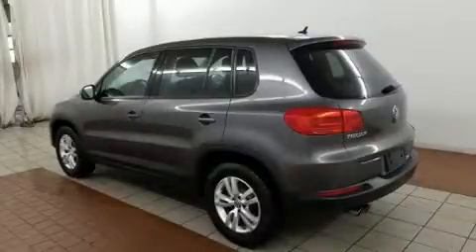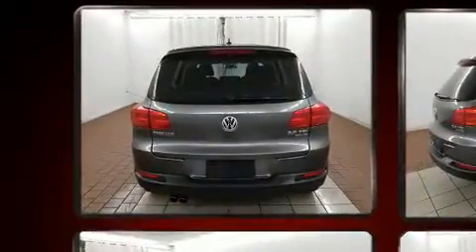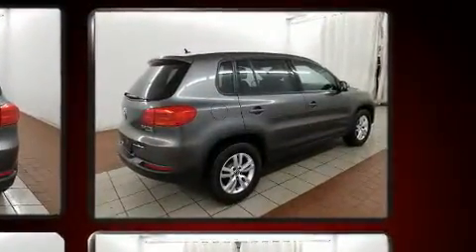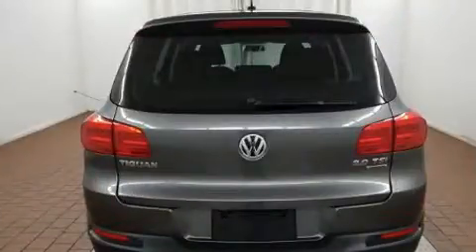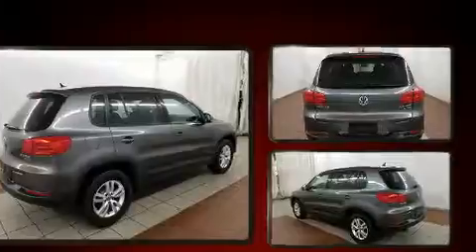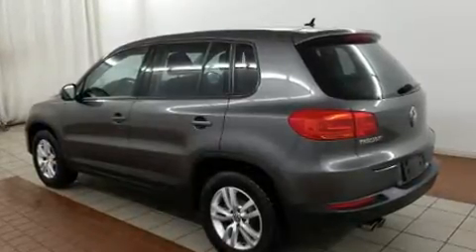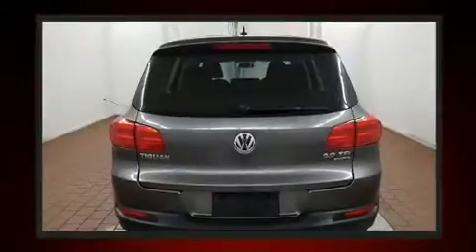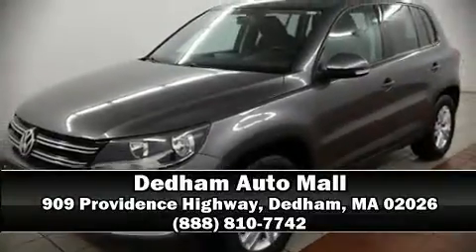2013 Volkswagen Tiguan in Dedham, MA 02026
The 2013 Volkswagen Tiguan. Smooth gearshifts are achieved thanks to the 2 liter 4 cylinder engine, and for added security, dynamic Stability Control supplements the drivetrain. Turbocharger technology provides forced air induction, enhancing performance while preserving fuel economy. All of the premium features expected of a Volkswagen are offered, including: front and rear reading lights, 1-touch window functionality, air conditioning, telescoping steering wheel, cruise control, an overhead console, and much more. Premium sound drives 8 speakers, providing you and your passengers a sensational audio experience. Volkswagen ensures the safety and security of its passengers with equipment such as: dual front impact airbags with occupant sensing airbag, front side impact airbags, traction control, brake assist, a security system, and 4 wheel disc brakes with ABS. A Carfax history report provides you peace of mind by detailing information related to past owners and service records. Our knowledgeable sales staff is available to answer any questions that you might have. They'll work with you to find the right vehicle at a price you can afford. Come on in and take a test drive!